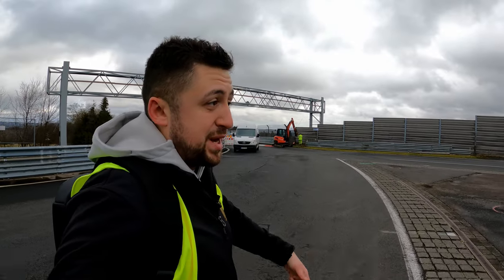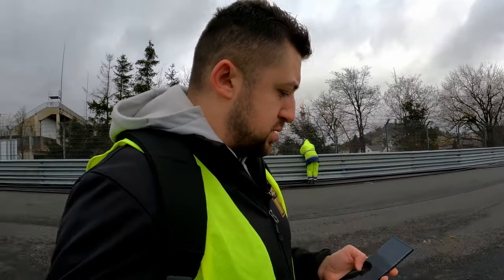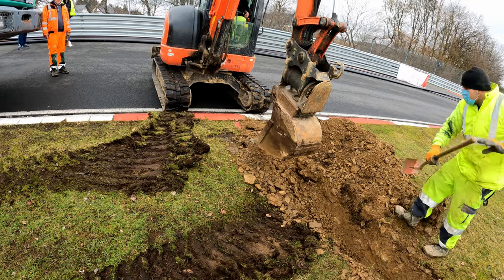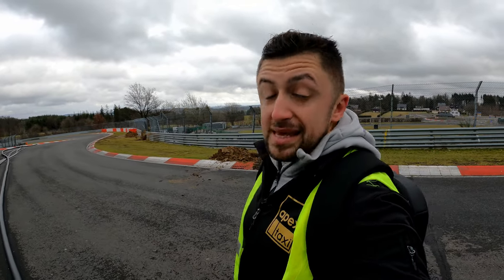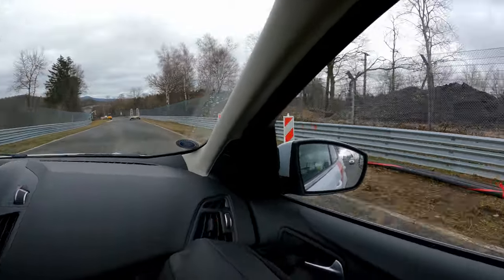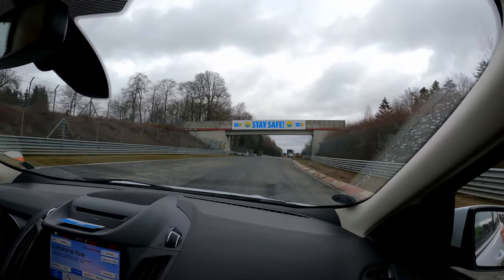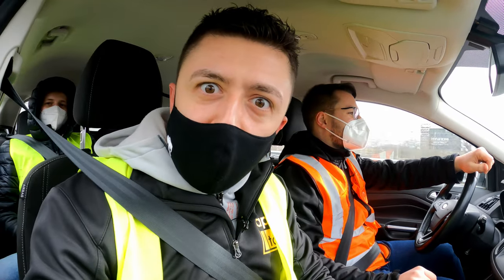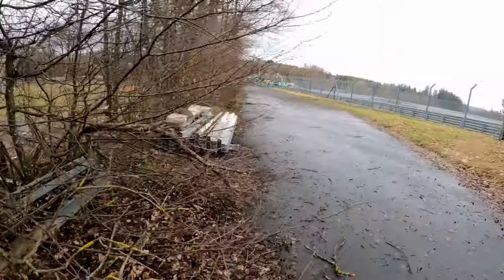Nürburgring Construction Updates 2021: Investing in Digitalization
For the first time, a section of the Nürburgring Nordschleife is getting a digital infrastructure. The Döttinger Höhe will be equipped with cameras, display systems and intelligent software over a length of 2.7 kilometres. The construction measure connects the track, which was opened in 1927, with the modern infrastructure of the Grand Prix circuit and the new Racecontrol. The new technology will already be in use in the upcoming season.

Construction work at the Nürburgring. Not an unusual sight at this time of year on the world's longest permanent racetrack: construction vehicles are regularly on the track in winter - for example when the asphalt is being renewed. But this year, instead of the usual pavers or road rollers, an oversized plough is on the road at the Nürburgring.With its help, the skilled workers there are laying several kilometres of empty pipes into which lines and cables can later be inserted.

"Digital Marshalling" brings flag signals directly into the car
In 2021, the Nürburgring will now test different systems here. Numerous cameras will bring the image directly to the new race control system. New software with artificial intelligence will help to recognise dangers more quickly. In addition, the so-called "digital marshalling" is to be further expanded. With digital display panels, which also show flag signals, the officials can control what is happening on the track. In addition, the signals and important information are shown directly to the driver on the display in the cockpit. An important part of the measure on the Döttinger Höhe is also the test of different possibilities for the power supply of the entire system.

The entire test run should also lead to conclusions as to what requirements the digitalisation of further sections of the Nordschleife would entail. With its length and topography, the most demanding race track in the world brings with it special requirements. There are countless square kilometres of forest, a hilly landscape and a track layout with many curves, steep inclines and declines. The things that have made the Nürburgring so world-famous would make the power supply and data processing and transmission in particular a major task.

Topics and Time Stamps:
00:00 Intro
01:30 Digitalization Explained
07:36 Touristenfahrten 2021 Start
08:53 Use Cases
09:31 Construction Works
15:17 Hohenrain History Lesson